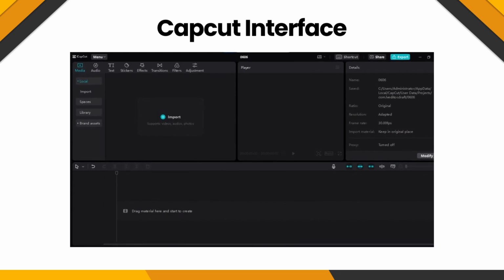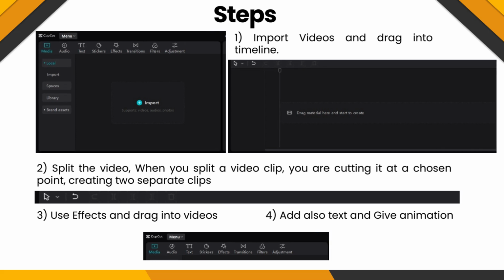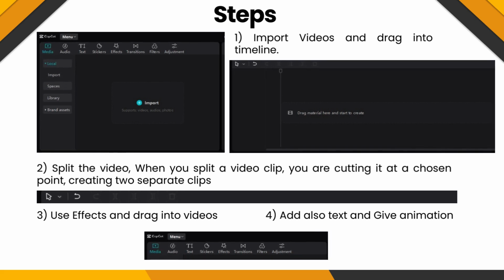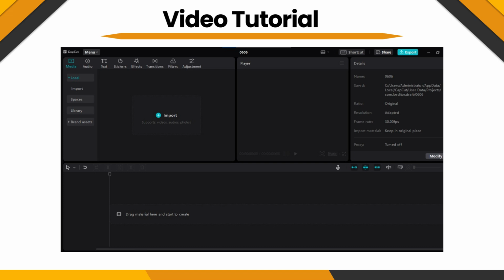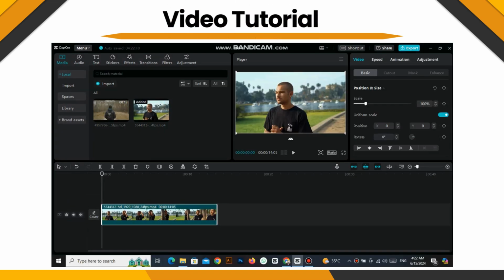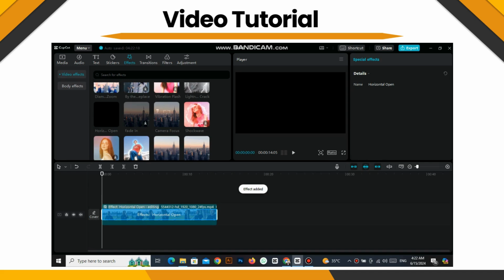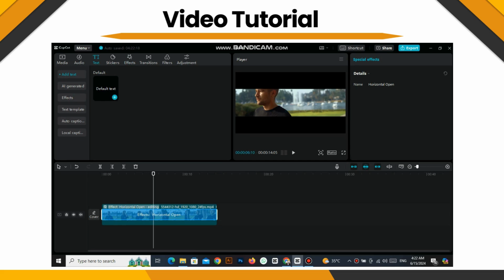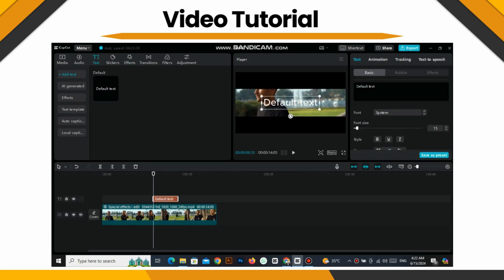Adding Text, Effects, and Animations in CapCut - Lesson 3 | Mellow Learners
Welcome to the third lesson of our CapCut series! In this video, we'll show you how to add text to your videos and enhance it with exciting effects and animations. Whether you want to add titles, captions, or creative text animations, this lesson will cover all the basics you need to know.

In this lesson, you will learn:

How to add text to your video.
Customizing text with different fonts, sizes, and colors.
Applying effects to text, including animations and transitions.
Tips for making your text engaging and eye-catching.